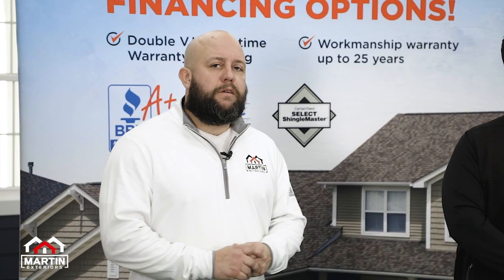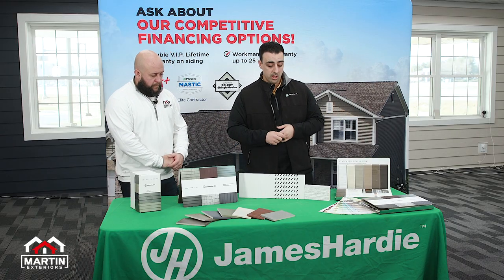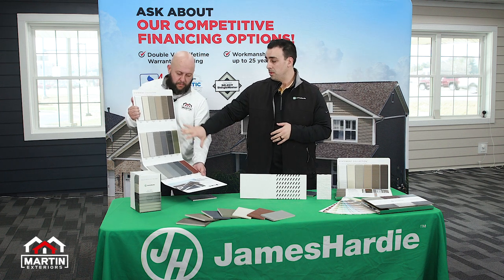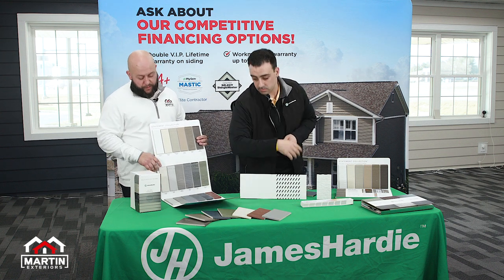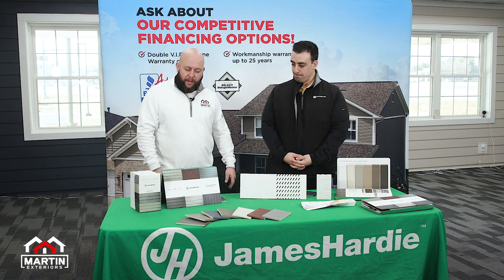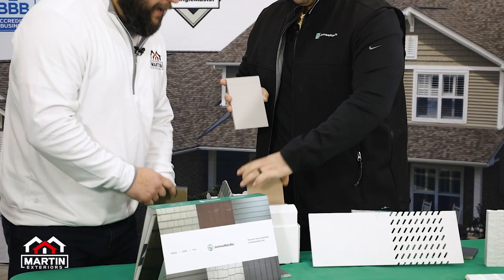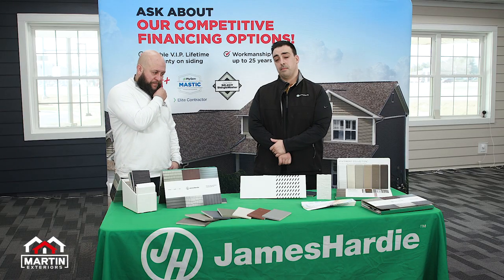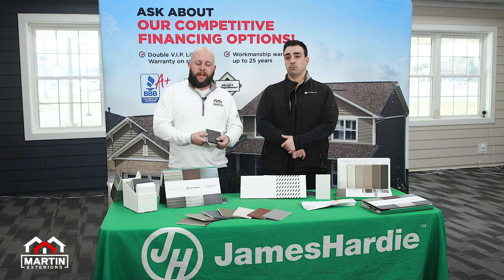Pro Talk with James Hardie Episode 2 | Martin Exteriors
We're featuring James Hardie fiber cement siding in this Pro Talk series.  Check out the first episode to learn how the company got started and why James Hardie is becoming such a popular choice among homeowners.